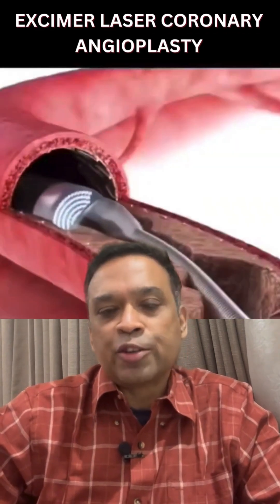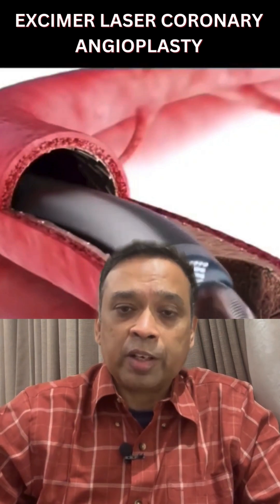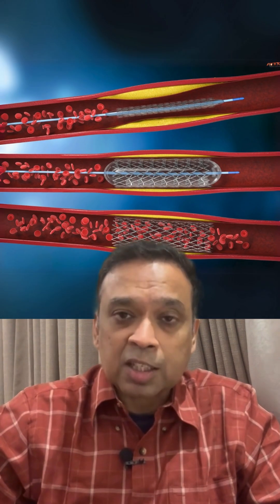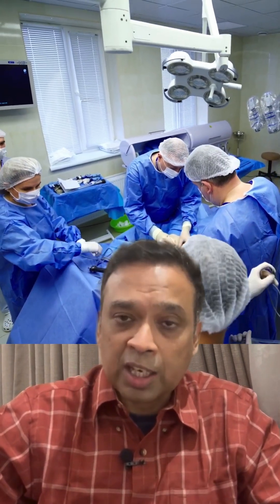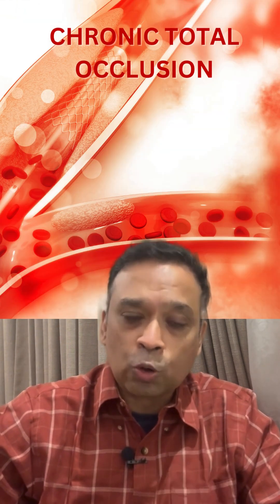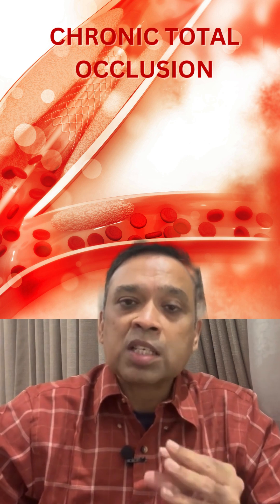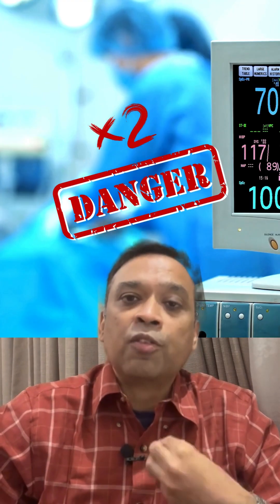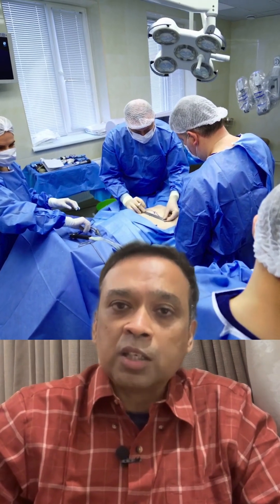Laser Angioplasty: Who can benefit?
Laser angioplasty is a cutting-edge procedure used to treat blockages in coronary arteries. However not everyone is a candidate for this treatment; eligibility depends on factors like the severity of the blockage, overall heart health and medical history.

While it offers a minimally invasive solution, it’s important to consider potential risks such as infection, bleeding, or complications during the procedure

Unlock better heart health with HealYourHeart!

HealYourHeart on YouTube

Say goodbye to surgery! Try the revolutionary Vaso-Meditech EECP Therapy, a non-invasive, natural bypass treatment that helps your body create new blood vessels around blocked arteries. Perfect for stable heart patients seeking an alternative to bypass or angioplasty.

Boost your heart health the natural way!